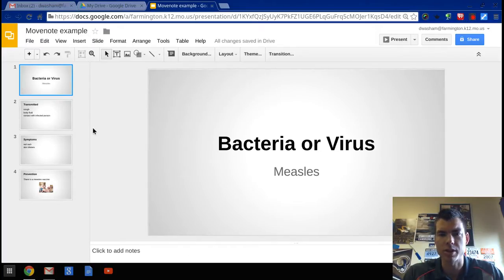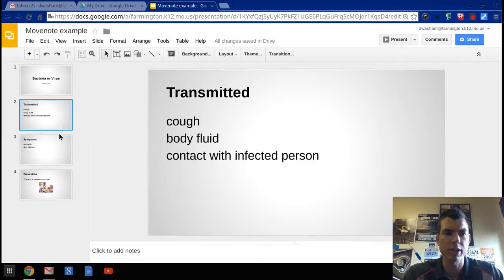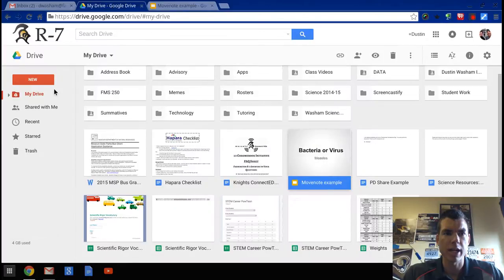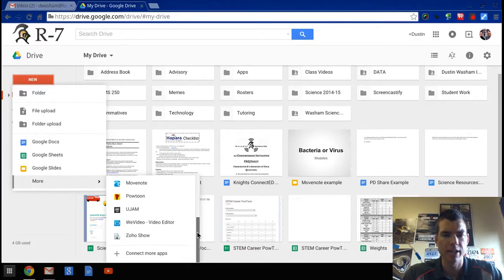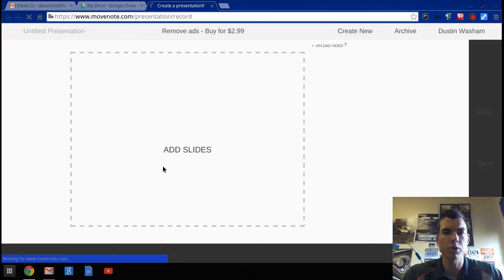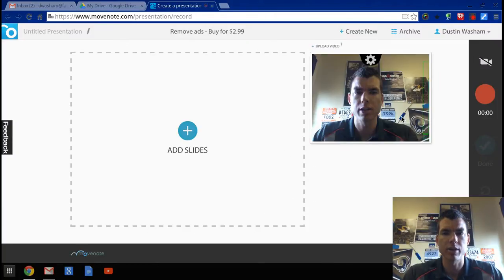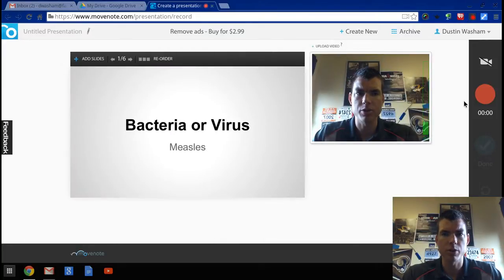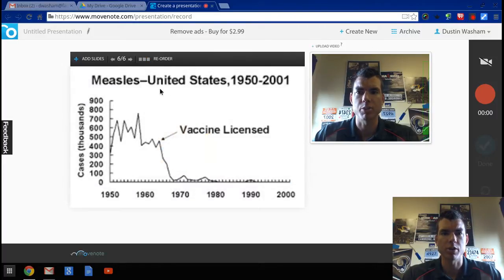Movenote Example 2015